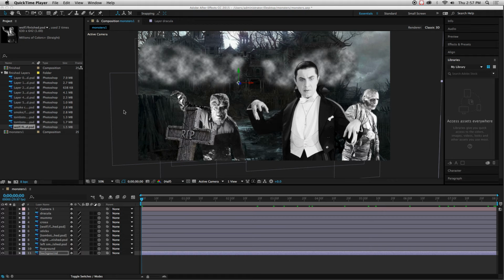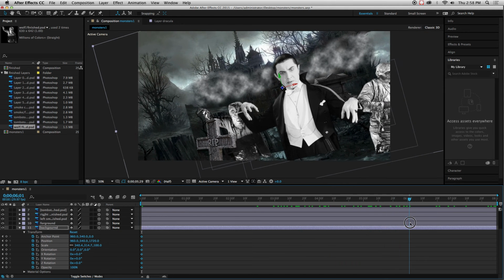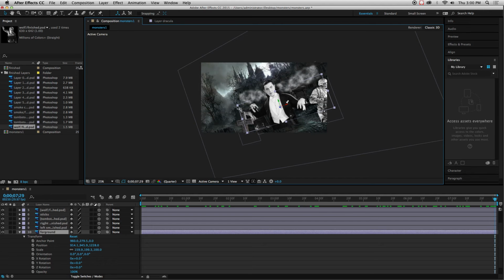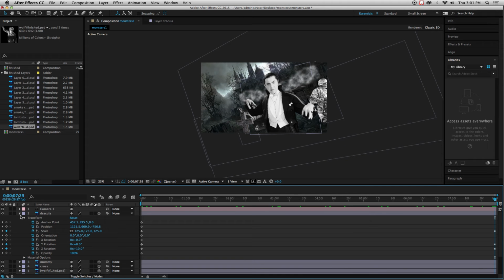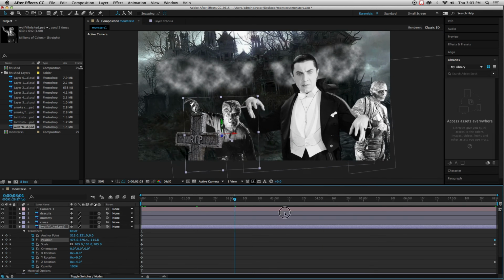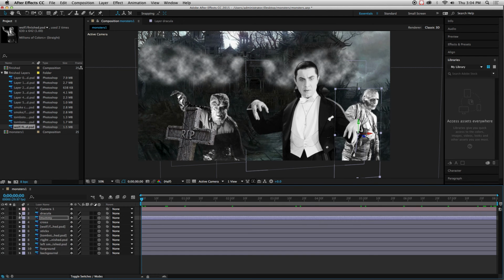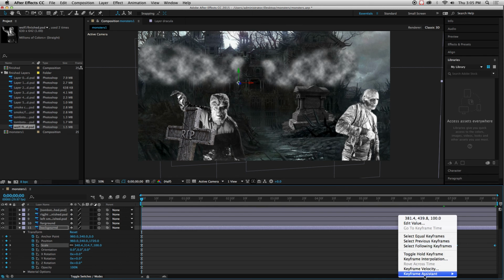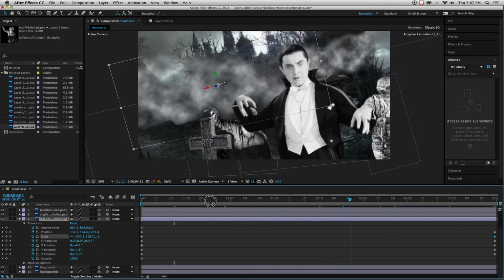monster vid 3